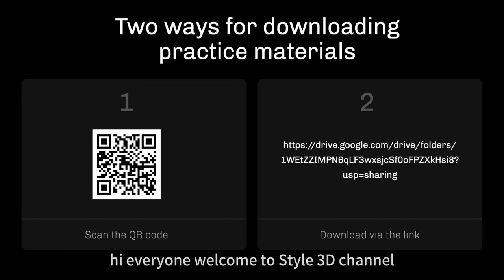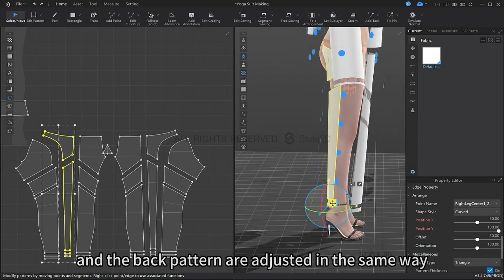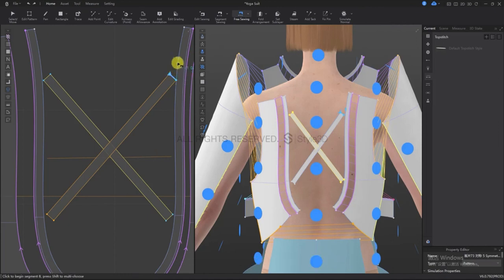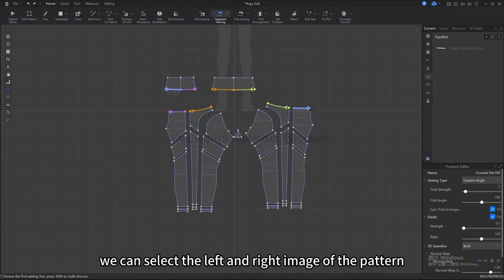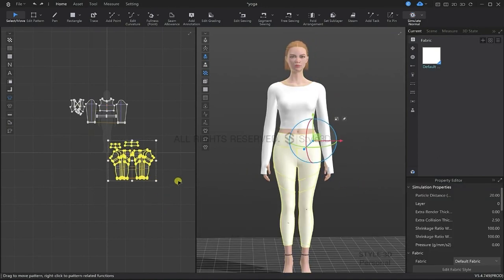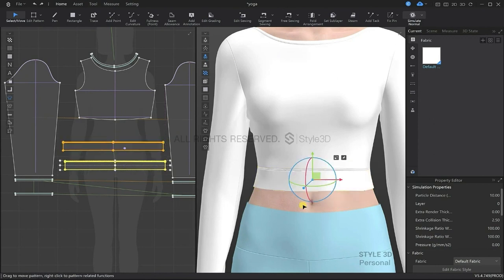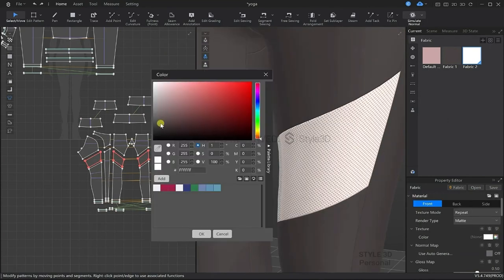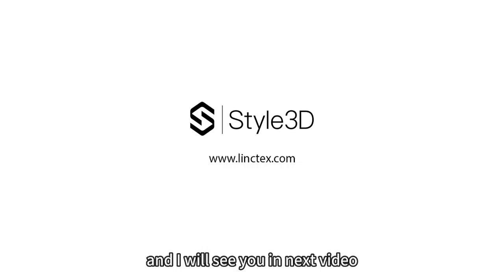Style3D - Advanced Garment Making | Yoga Suit Making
For the materials of this tutorial , please click the
Are you curious to know more about digital fashion?